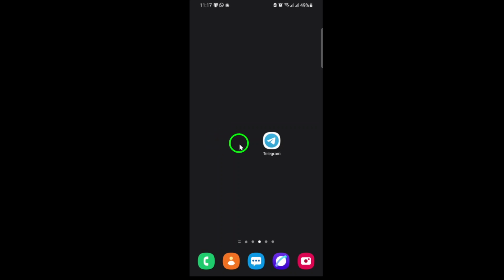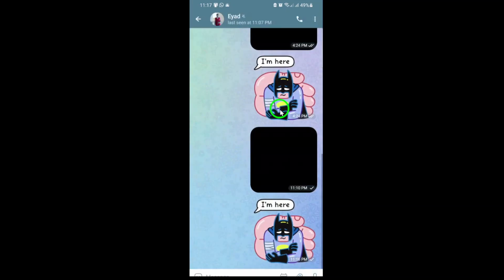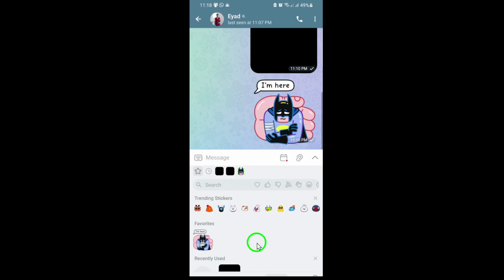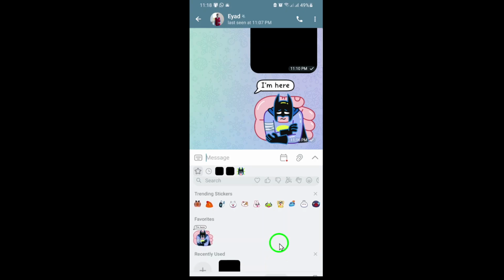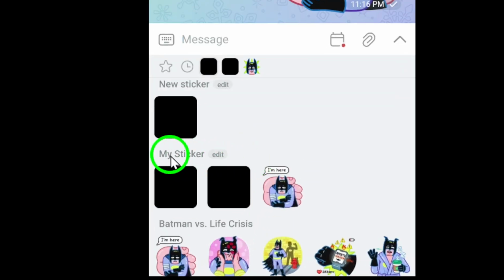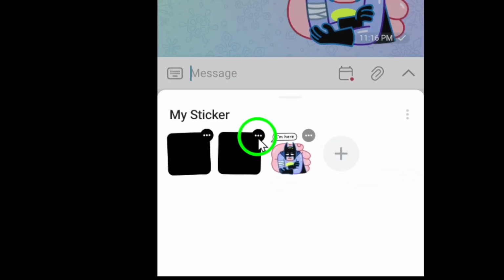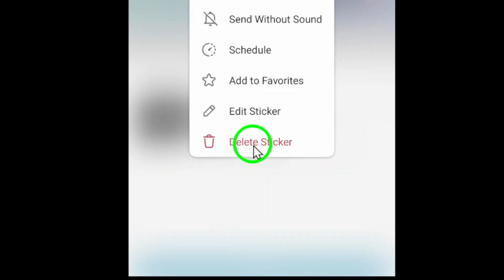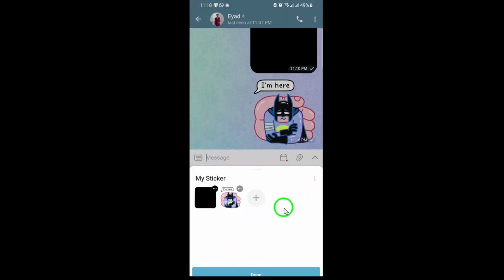How To Delete a Sticker From Your Sticker Set On Telegram (Updated)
Learn how to delete a sticker from your sticker set on Telegram with this updated step-by-step guide. Keeping your sticker collection organized makes chatting smoother and helps you quickly find your favorites. Follow these simple steps to remove any unwanted sticker from your set:

1. Open Telegram

2. Go to any chat and tap the emoji icon

3. Tap on your Sticker Set photo, then tap Edit

4. Tap on the three dots next to the specific sticker

5. Tap on Delete Sticker

This quick process will help you manage your Telegram stickers efficiently. If you found this guide helpful, consider sharing it with friends who want to tidy up their sticker sets too.-
Timeline:
00:00 Start
00:12 How to do it
01:05 End